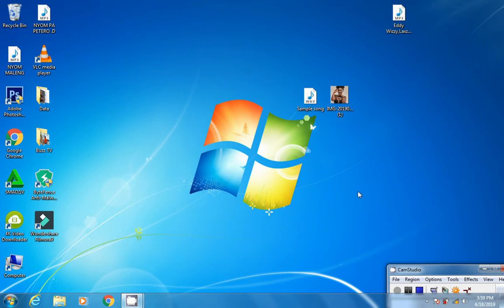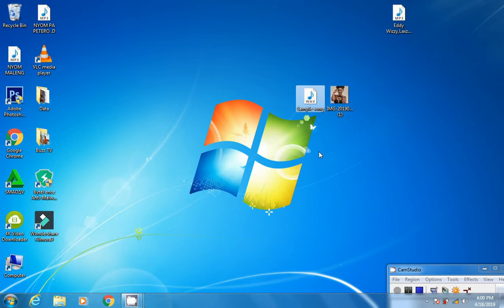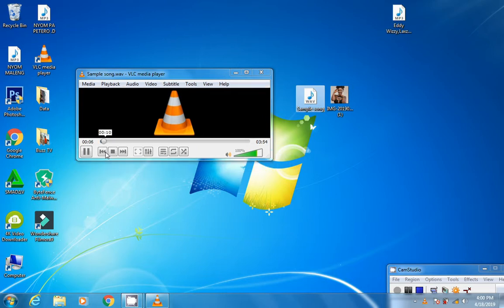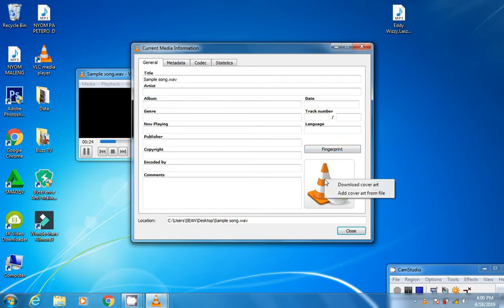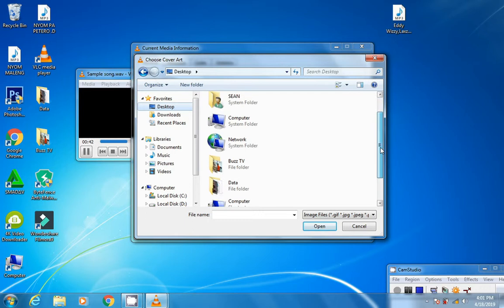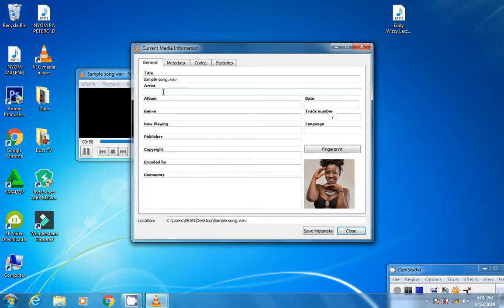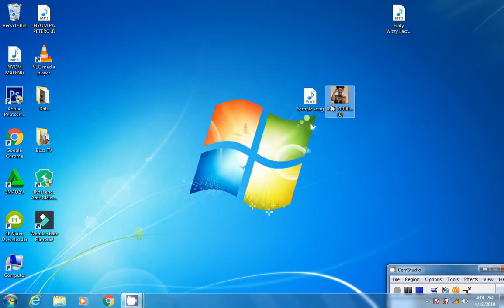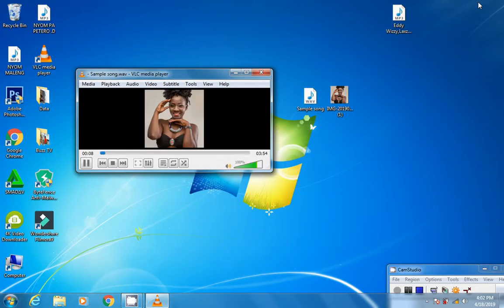[EASY]How to Add Album Art Cover Image to Any MP3 song file using VLC 2020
How To Add Album Art Cover To Your Mp3 File Music Using VLC 2019
How To Add Album Art image to Your MP3 Songs  using VLC player in 15 Second